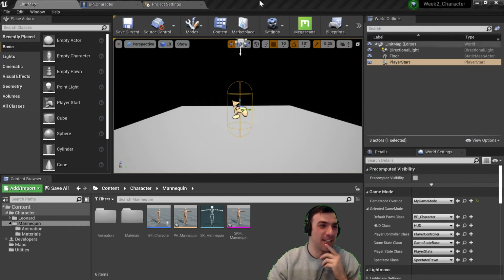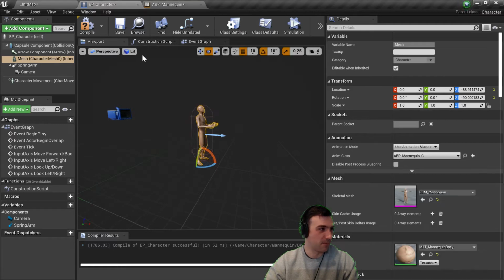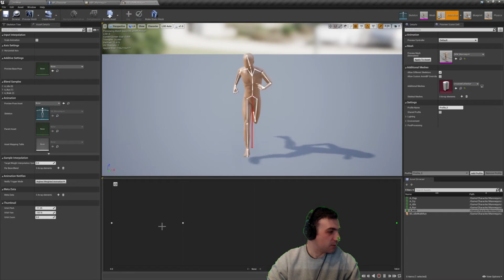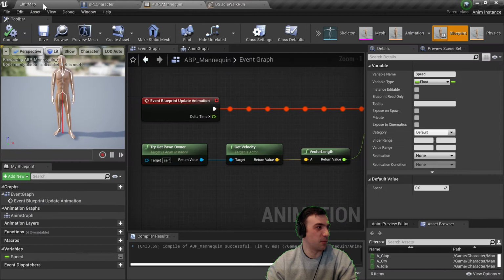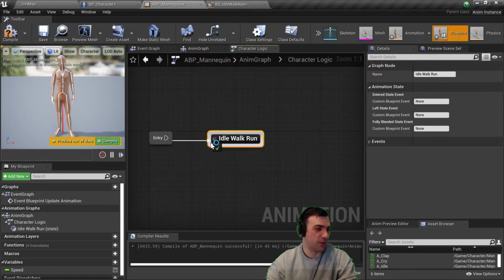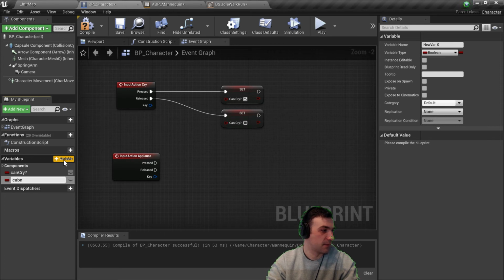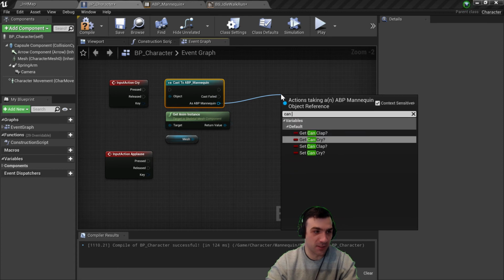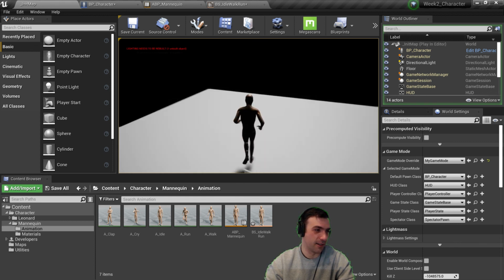Week 2 - Animation Blueprint and State Machines